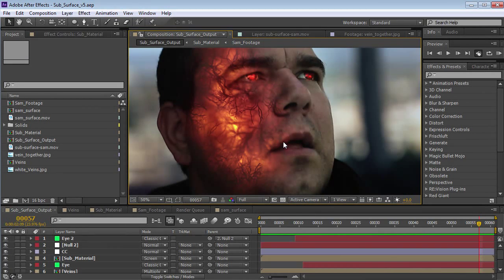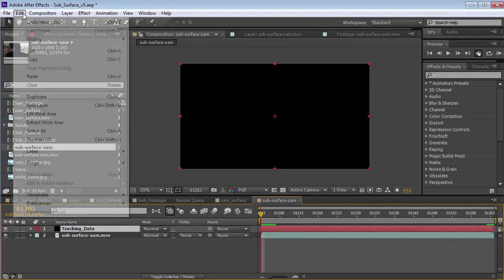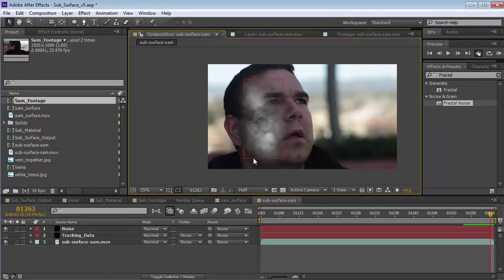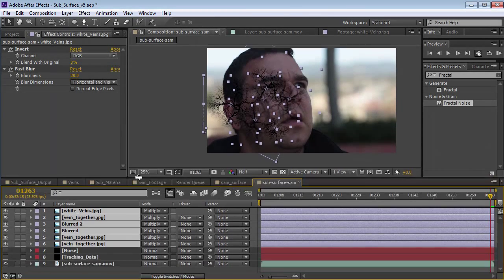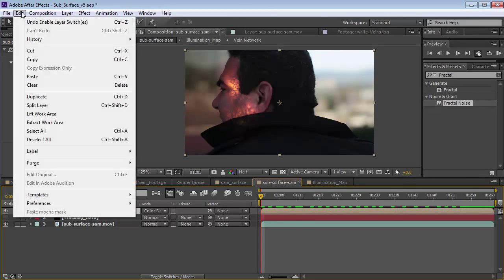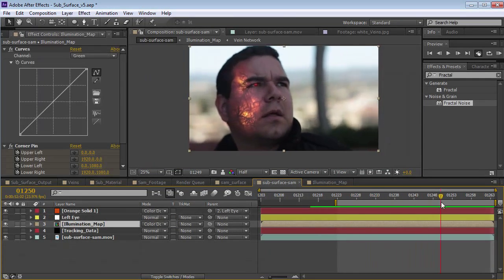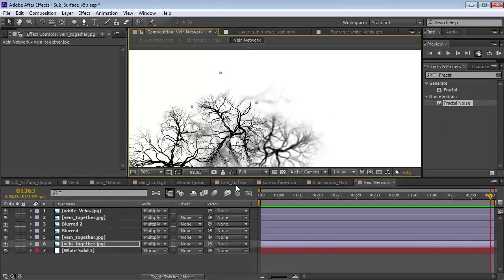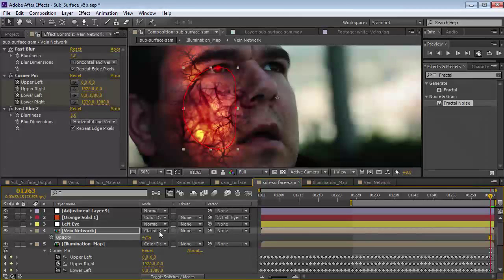VIDEO COPILOT After Effects Tutorials, Plug ins and Stock Footage for Post Production Professional